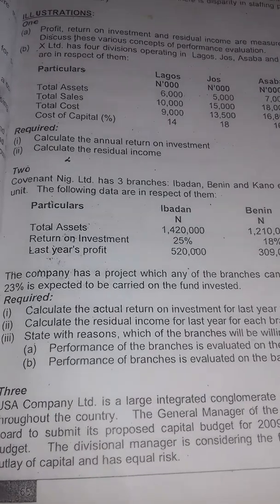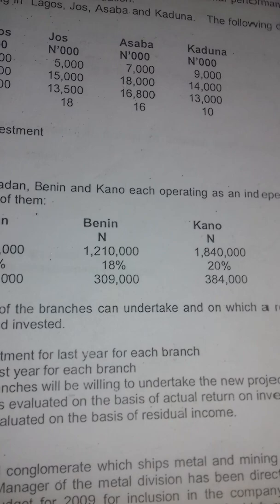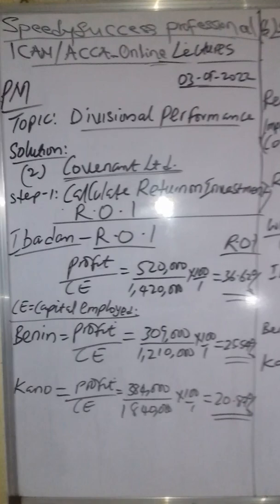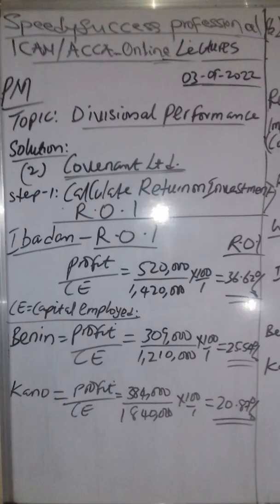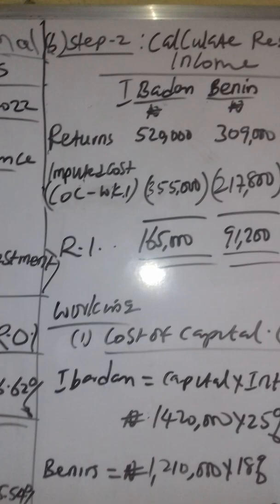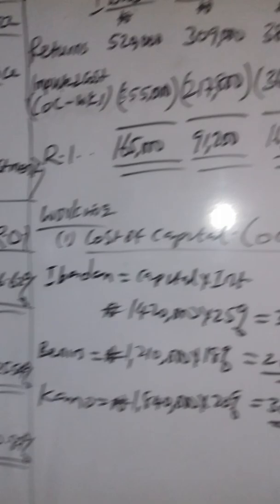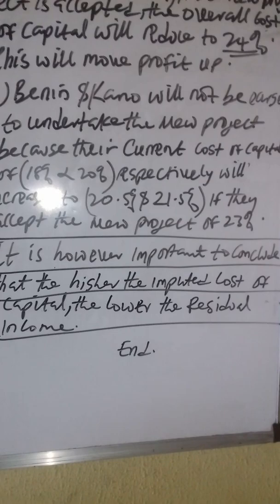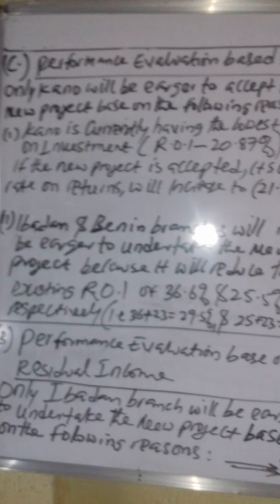HOW TO CALCULATE ROI- PM, by Femi Richworld Aiyeolowo(ACA)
Solution C...
 Performance evaluation based on ROI👇
Only kano branch will be eager to take the new project base on the following reasons:
1- kano is currently having the lowest return on investment( ROI= 20.87%) and if the new project is accepted, it overall rate on returns will increase to (21.94% i .e average of 20.87+23%).

2- Ibadan and Benin branches will not be earger to undertake the new project because their existing ROI at 36.6% & 25.5% respectively are higher than the 23%  being expected.
Acceptance of the new project will therefore reduce their existing ROI

B- Performance Evaluation based on Residual Income👇
Only Ibadan branch will be earger to undertake the new project based on the following reasons:
i- Ibadan is currently having the cost of capital at 25% and if the new project is accepted, the overall imputed cost of capital will reduce to 24%(average of 25+23%). This will move the profit up.

ii. Benin and kano will not be eager to undertake the project because their current cost of capital of ( 18% & 20%) respectively and lower than the new cost of capital of 23%.
However, if this project is to be accepted by Benin & kano their cost of capital will go up to ( 20.5% & 21.5%) respectively.
It however important to conclude that the higher the computed cost of capital, the lower the residual income.